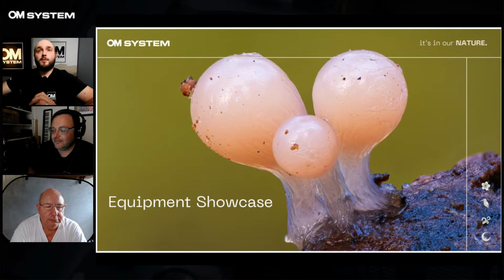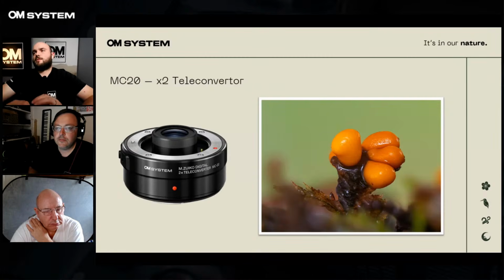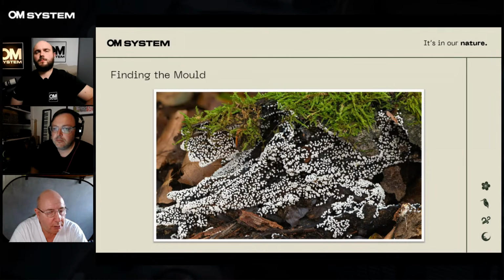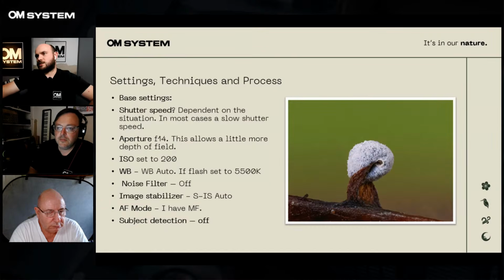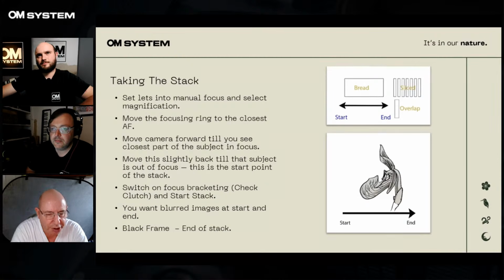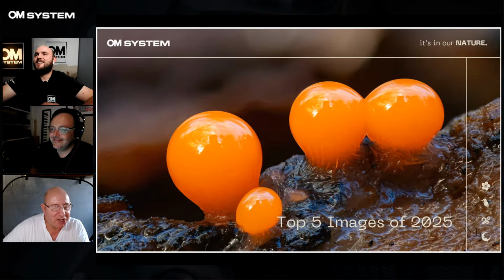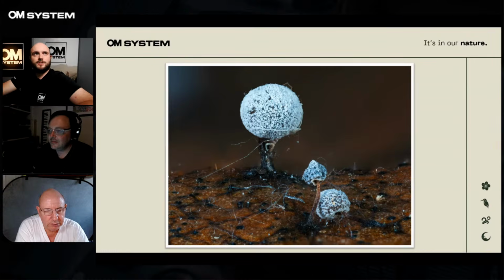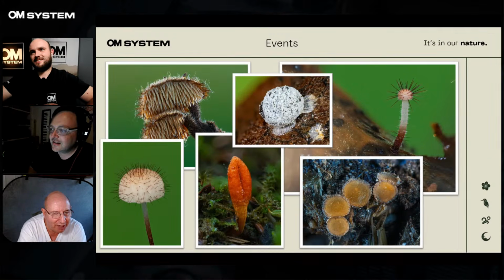The Big Walkthrough - Slime Mould Edition With Glenn Alder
📸 Want to uncover nature’s hidden networks?

🍄 The Big Walkthrough – Slime Mould Photography Edition is here!

Join Richard and slime mould photographer Glenn Alder as they explore the fascinating world of slime moulds and the art of photographing these extraordinary organisms. Discover how to turn tiny woodland discoveries into striking macro images with practical, real-world techniques.

📷 What you’ll learn:

• The best gear for slime mould photography

• Camera settings for macro and focus-stacked images

• Techniques for finding and photographing slime moulds in the field

• A showcase of Glenn’s top 5 slime mould images from 2025

Whether you're just starting out in macro photography or looking to explore a new subject, this session will help you see the miniature world in a whole new way. 🍄✨